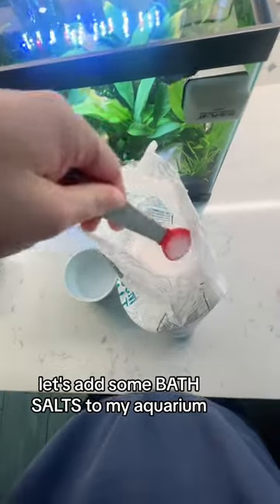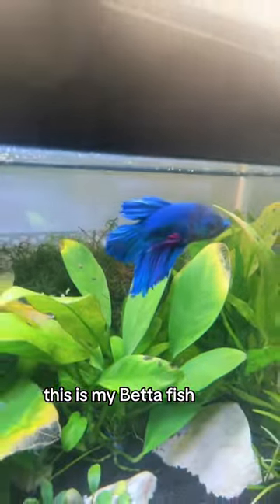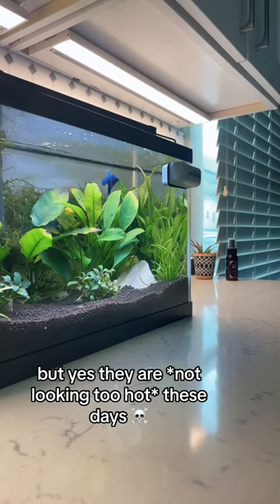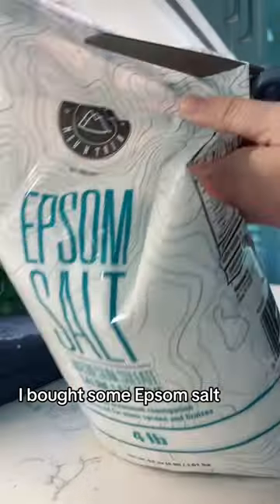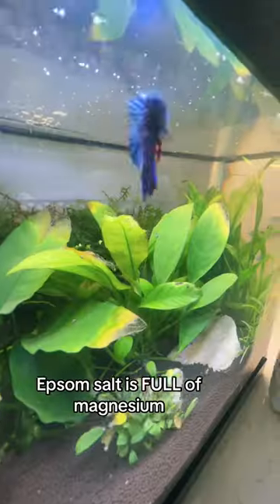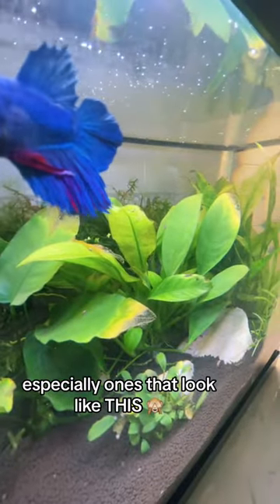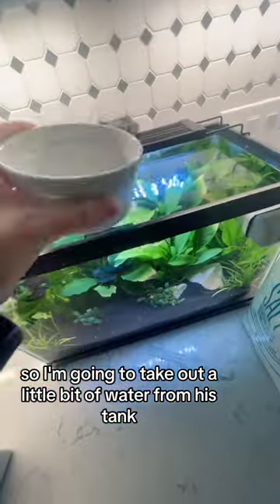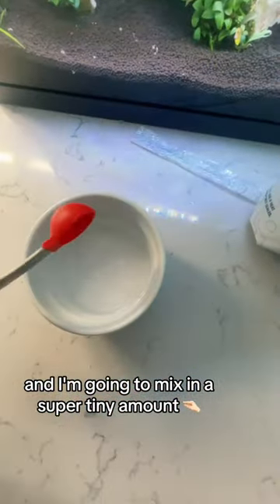BATH SALTS for my AQUARIUM??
Hello fish friends!  Lately, I've been experimenting with more natural forms of fertilization for my fish tanks.  Epsom bath salts (the plain kind), I learned, is just magnesium sulfate, which is awesome for plant growth!

So I decided to try adding a *tiny* bit of bath salts to see how my plants do.

The betta seemed to love it!  He's such a little character.  I decided to name him Dr. Teals since he liked the bath salts so much and he's literally teal colored LOL.

-Nat